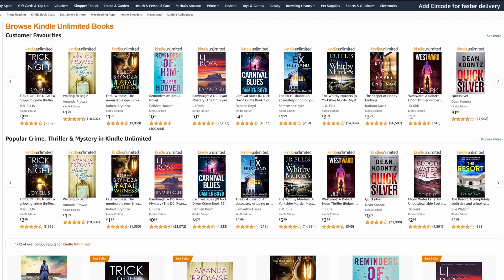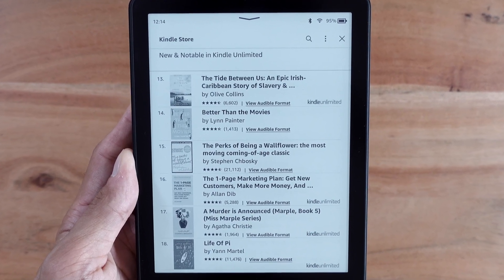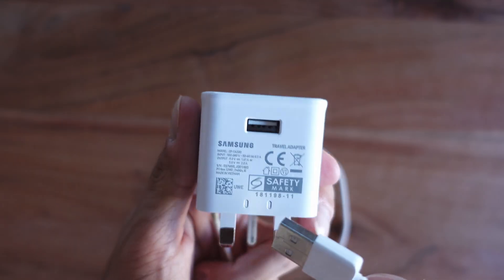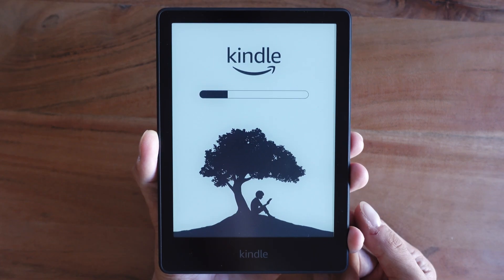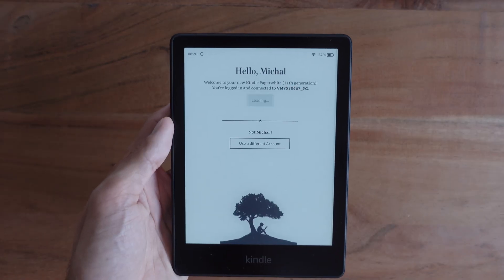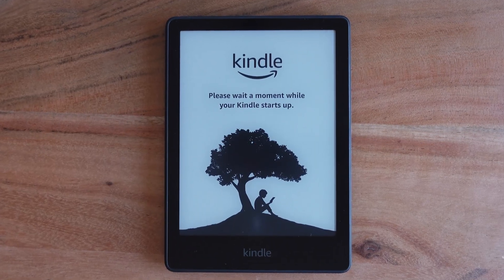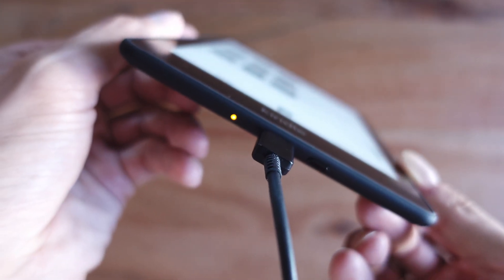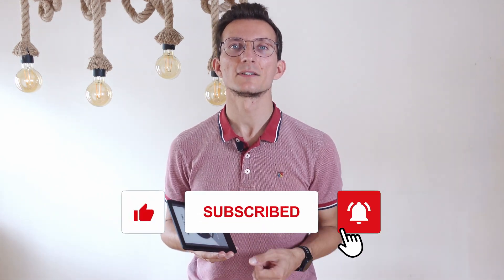FIX All Software Issues on Your Kindle || SOFT & HARD RESET ON KINDLE PAPERWHITE 11TH GEN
This video is helpful when having issues with Kindle Paperwhite 11th Gen. It covers troubleshooting steps for Kindle Paperwhite devices that are having the following problems:
- Kindle not turning on
- Kindle not charging
- Kindle glitching
- Kindle blank screen, black screen
- Battery screen on Kindle
- Putting device back into factory settings
- Kindle frozen screen
- Kindle screen issues

My Gear & Favourite Equipment (UK/EU)

My Favorite Kindle Cases for 11th Gen:
UK/EU
Black Fabric Cover
Leather Merlot

USA
Folding Stand Case with Auto Wake/Sleep
Leather Cover, Marble Blue
Fabric Cover, Black
VORI Case